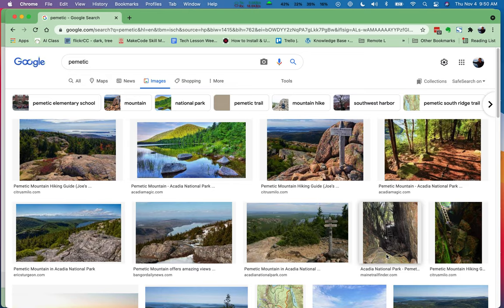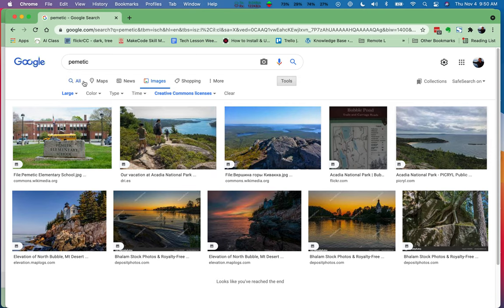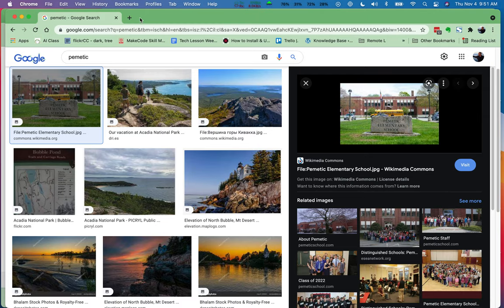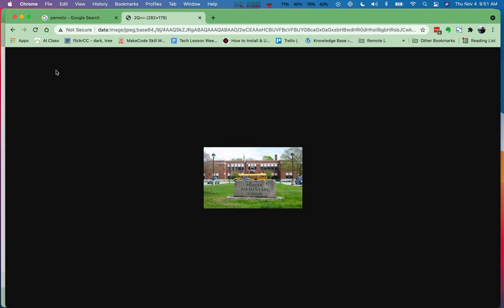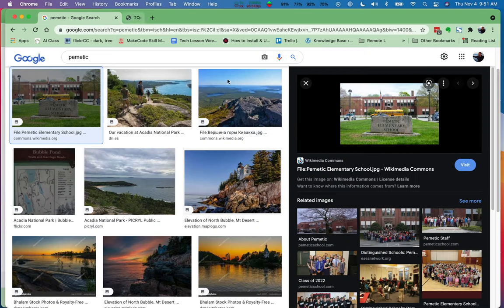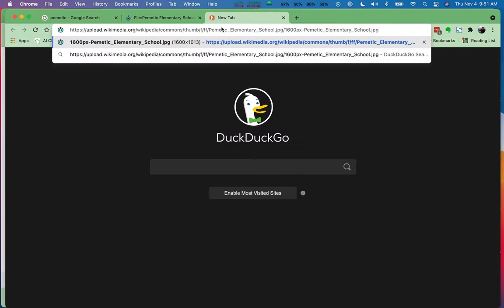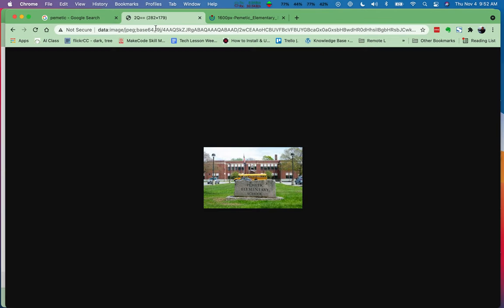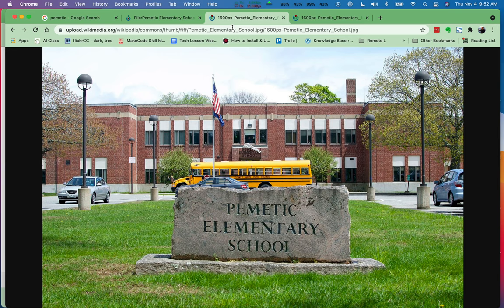Get the REAL image address in a Google Image Search